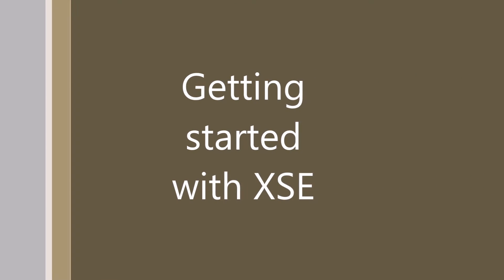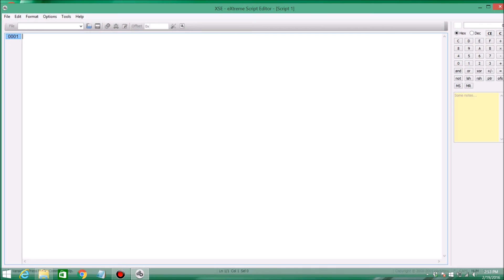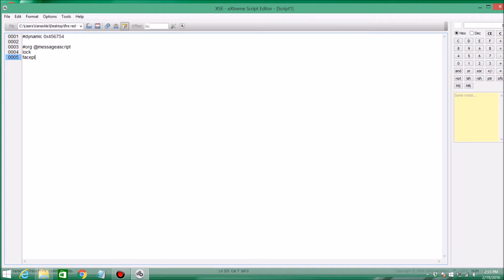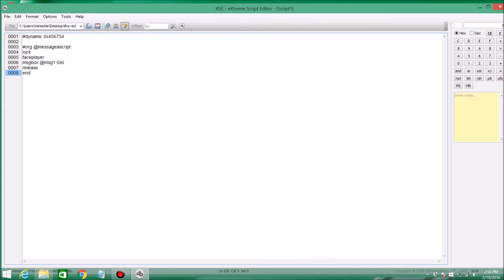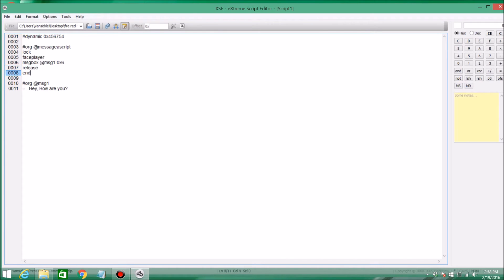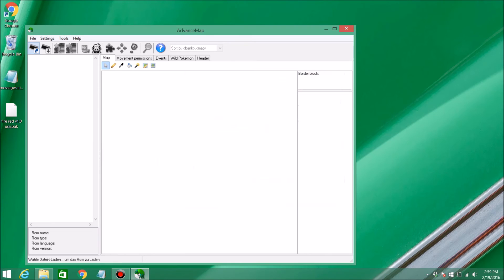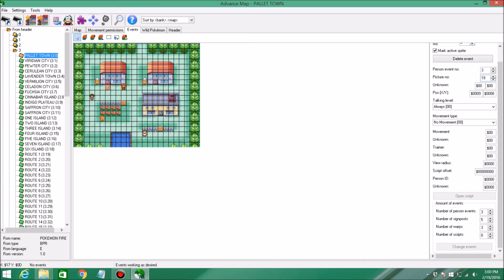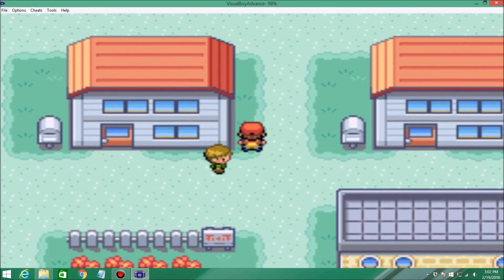XSE scripting tutorial: Making a basic message script with XSE For Begginers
If you can please provide information on how I can improve my tutorials in the comments. Thank You